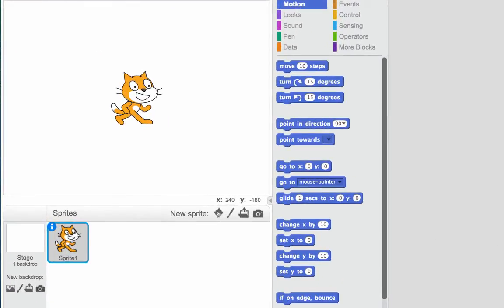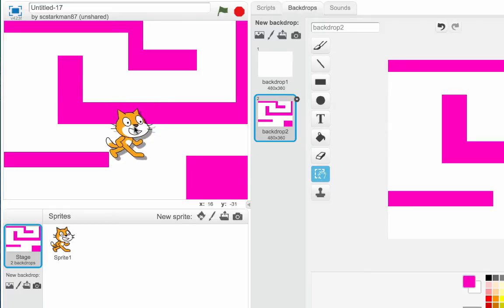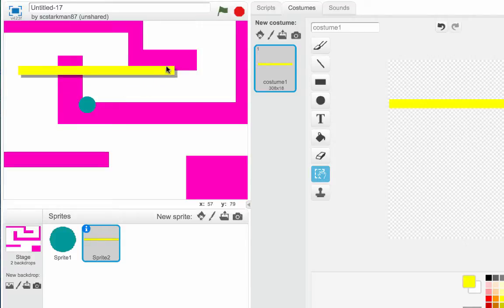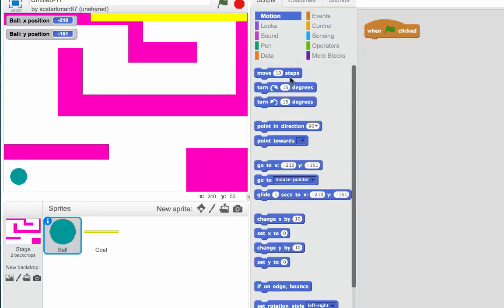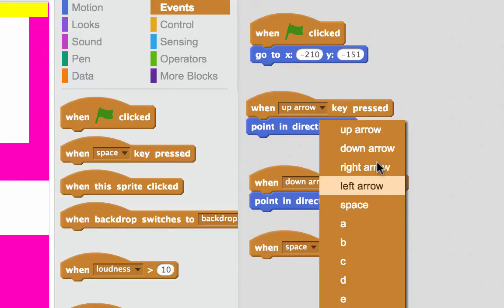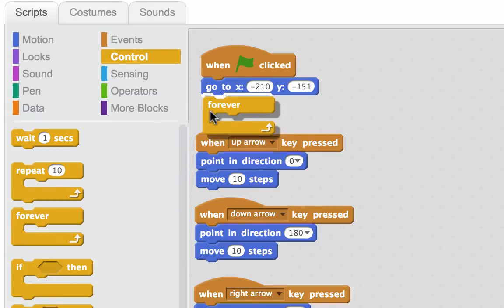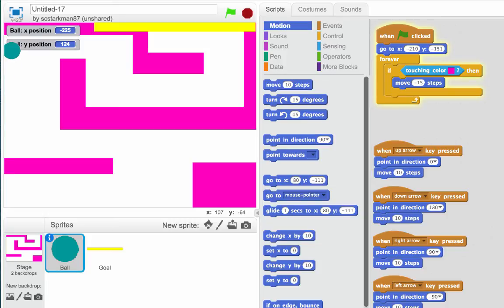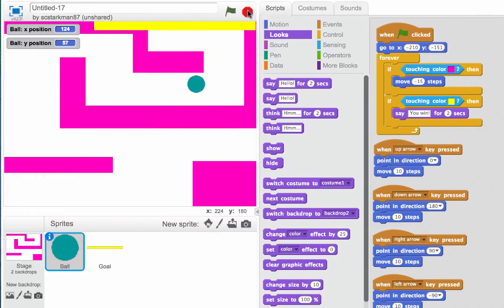Lesson 3: Building a MazeGame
Learn to build a maze game in Scratch Programming.